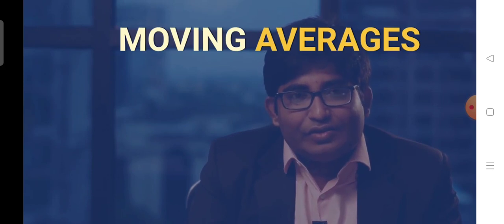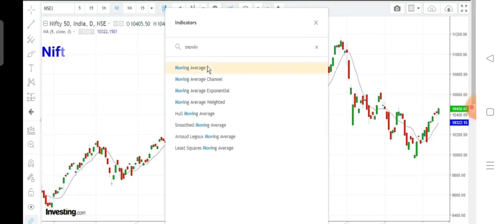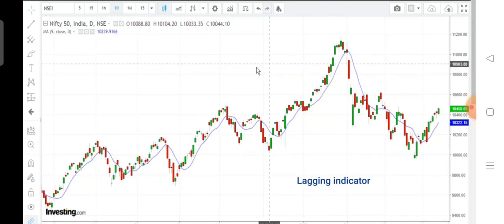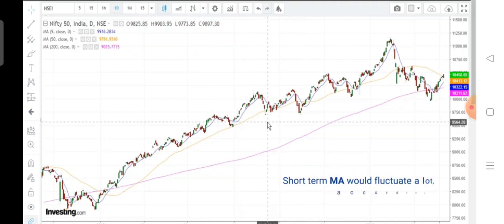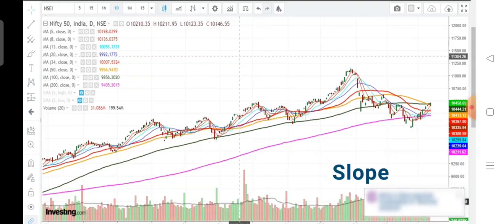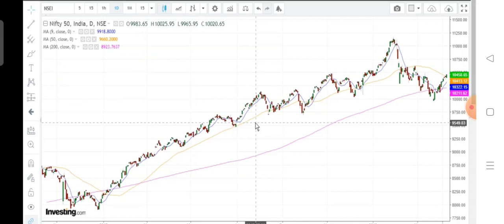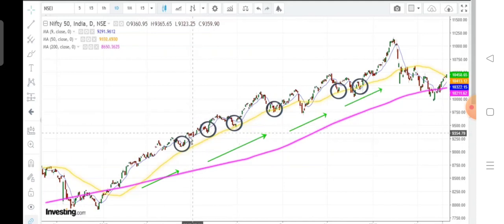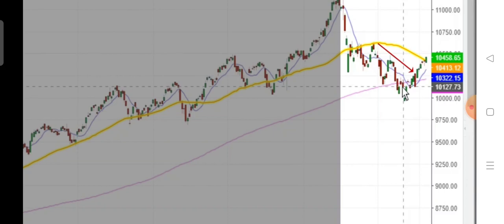2 Moving Avarage